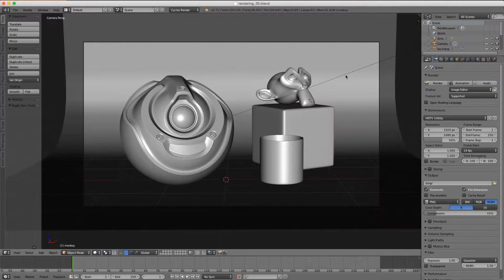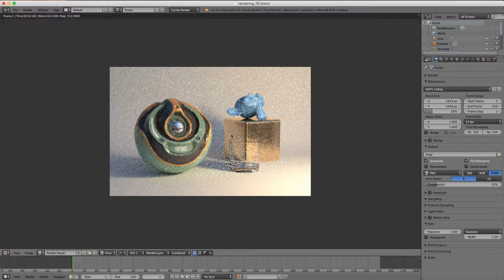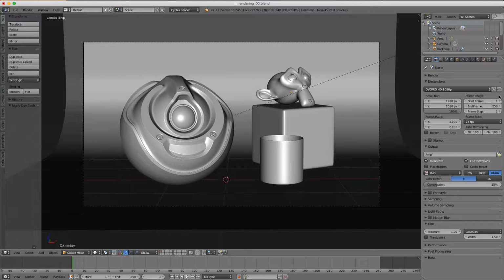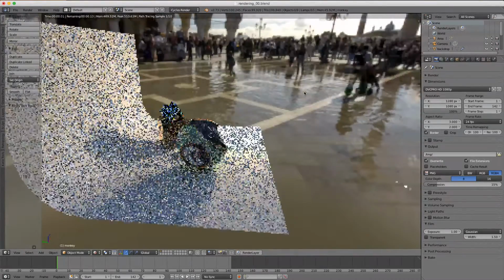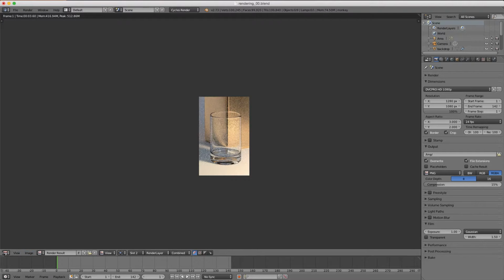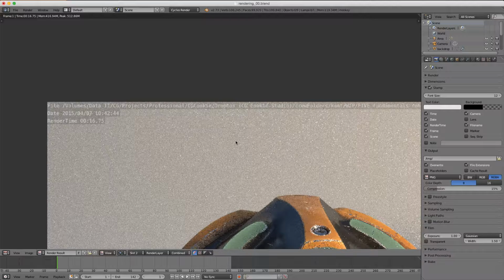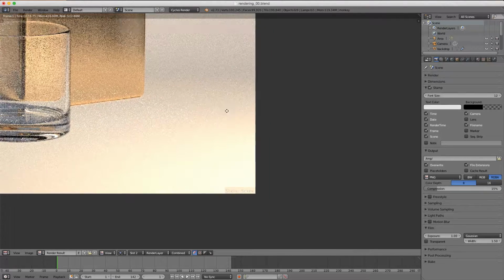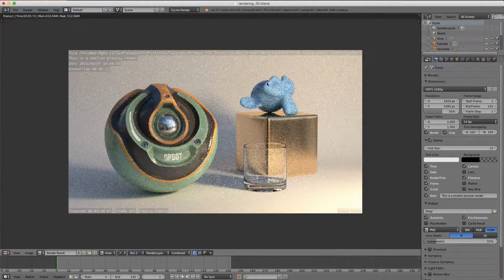rendering 02 dimensions & stamp